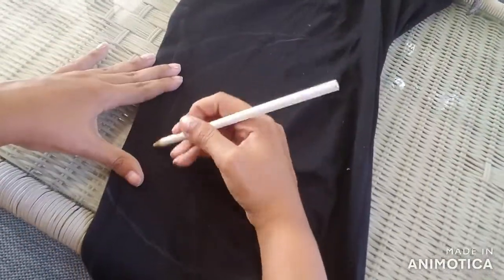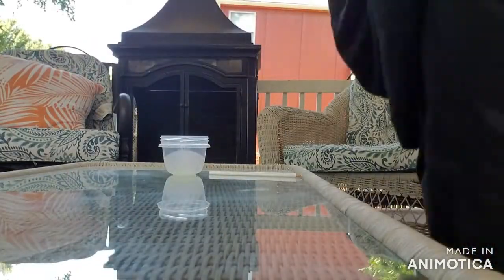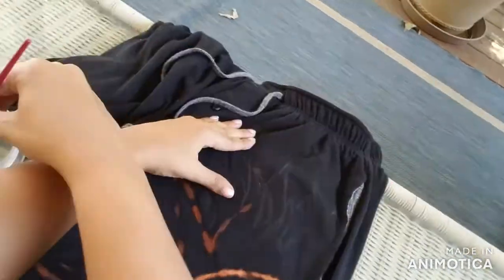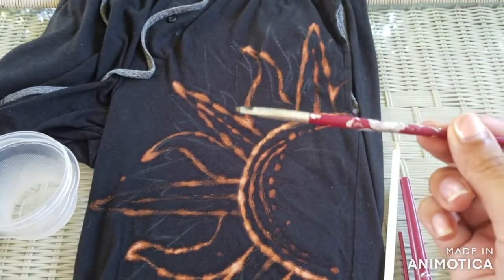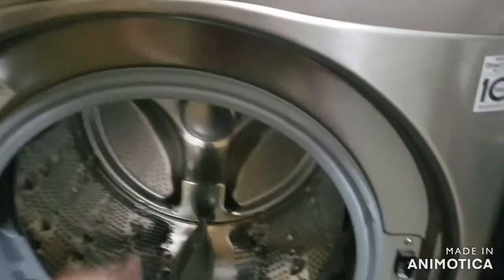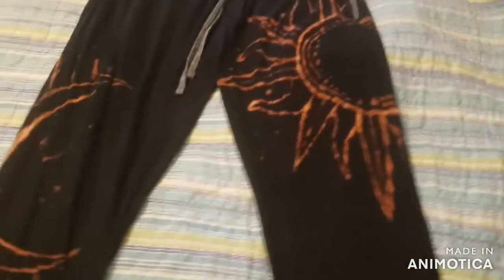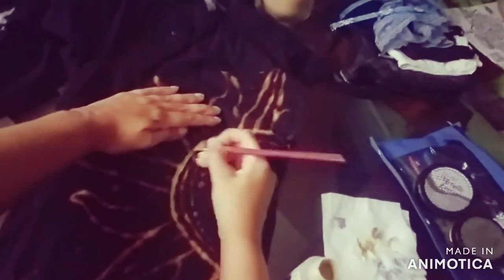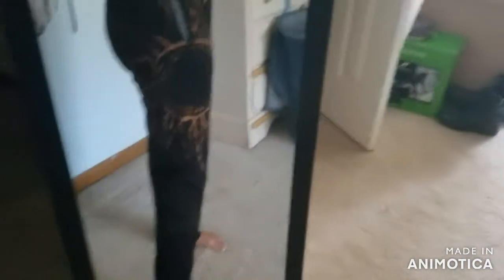I *Tried* to Bleach Designs into my Pants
I hope you enjoyed watching the video and perhaps feel inspired to create your own bleach design! Stay safe out there and I hope to see everyone in my next video!

🎵 Rain by Clueless Kit
🎧 Track Info:
Title: Rain by Clueless Kit
Genre and Mood: Hip Hop & Rap · Calm
😊 Support Clueless Kit!